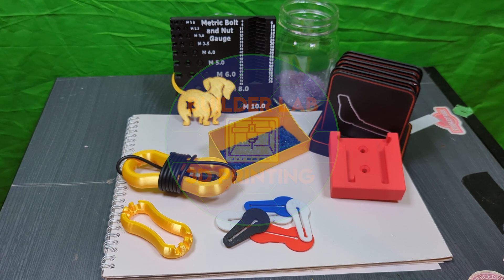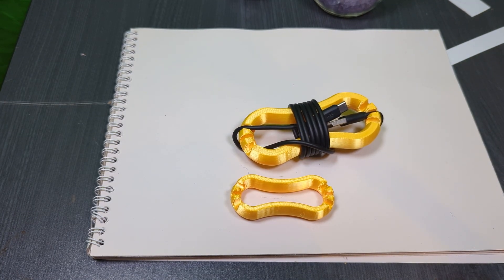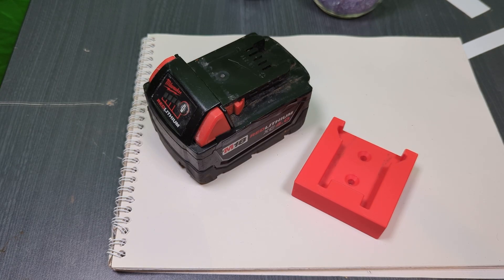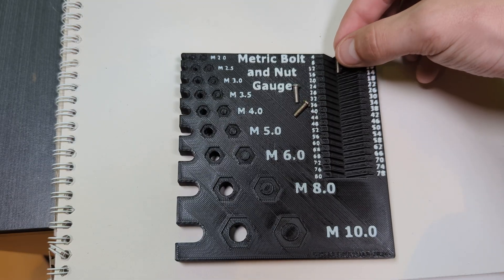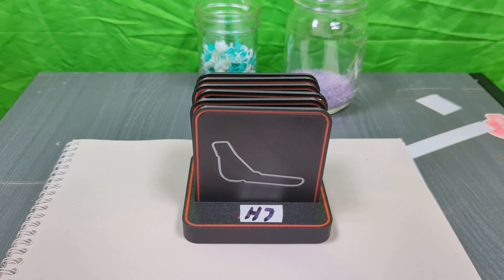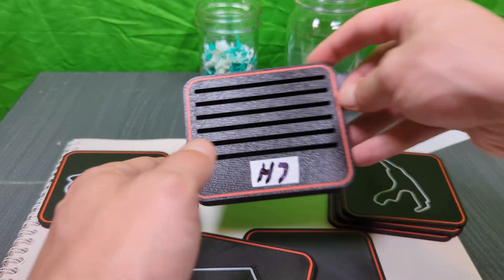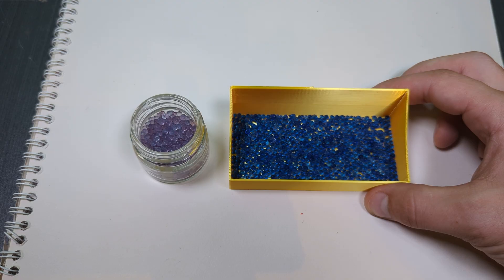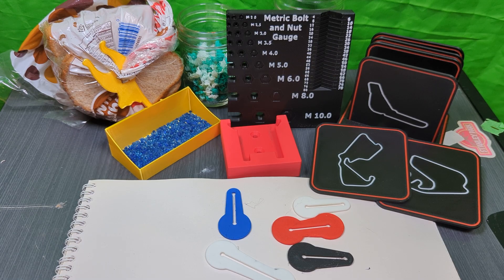7 Useful Prints I Actualy Use